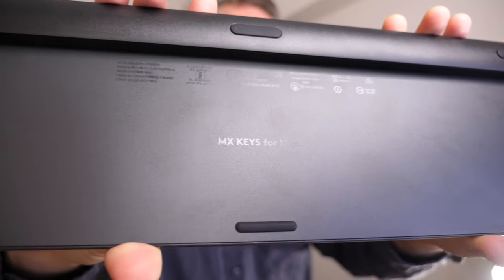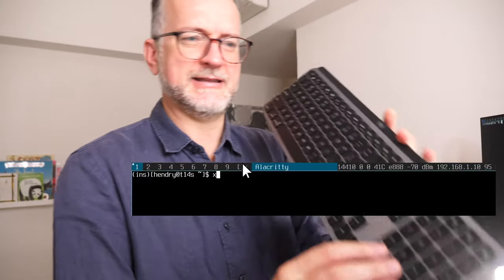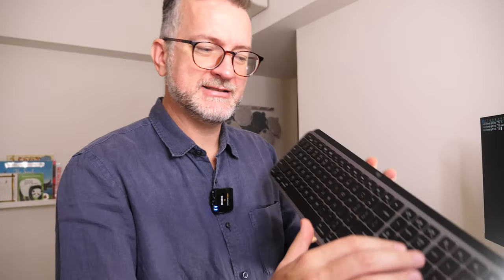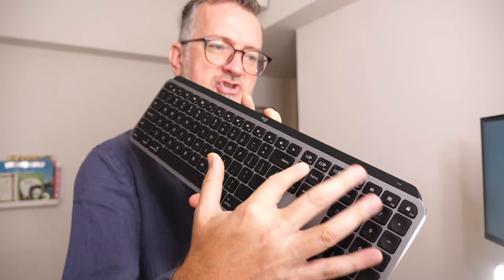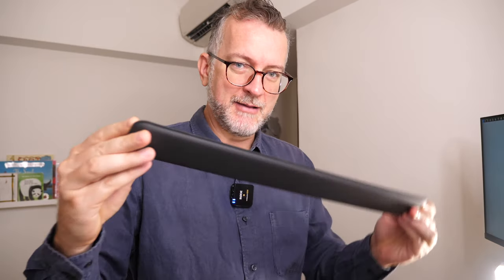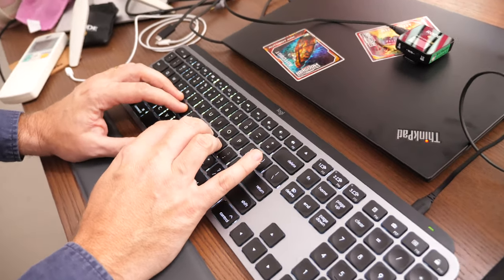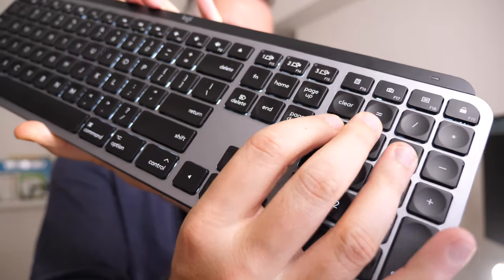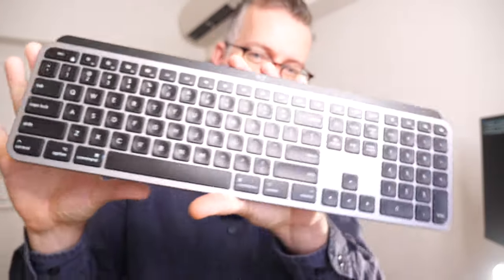Linux Keyboard numpad fix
Why is numlock off by default? Why is there no numlock key? Questions I never managed to answer in this video.

Comments below!